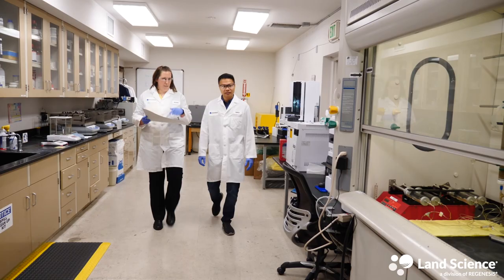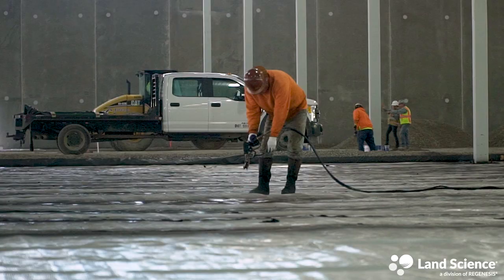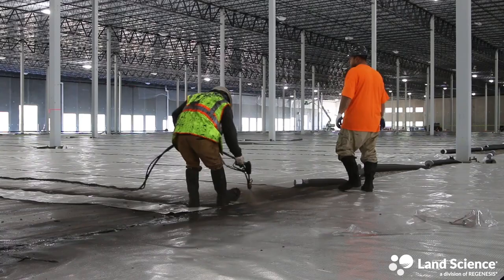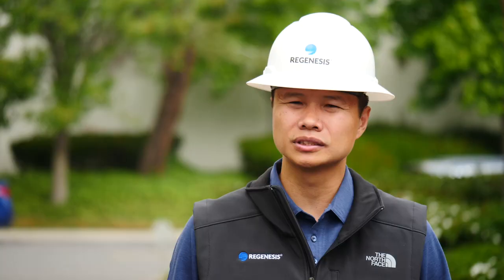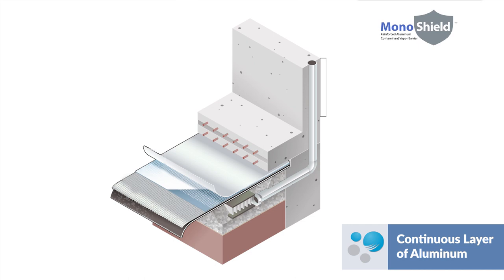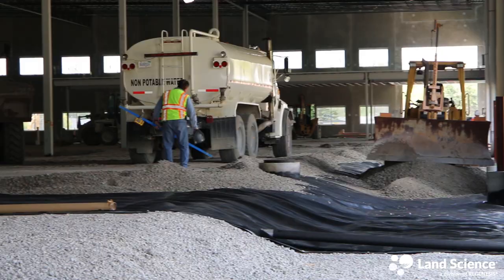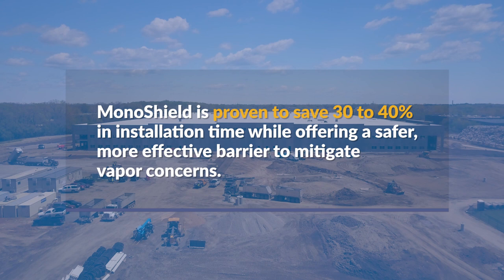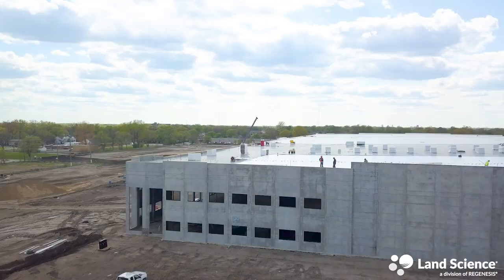MonoShield: A Cost-Effective Vapor Barrier with Superior Constructability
MonoShield is a rapidly applied single ply aluminum/nitrile vapor barrier system. MonoShield is an excellent solution for pre-emptive mitigation on large project sites in place of chemically vulnerable thin plastic sheets with taped seams. A very cost-effective solution for industrial and commercial warehouse projects.